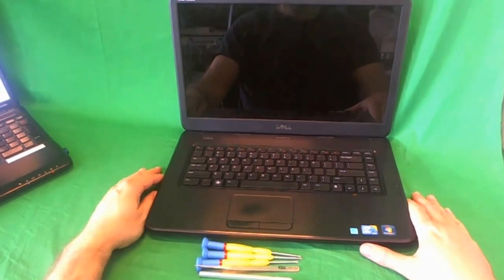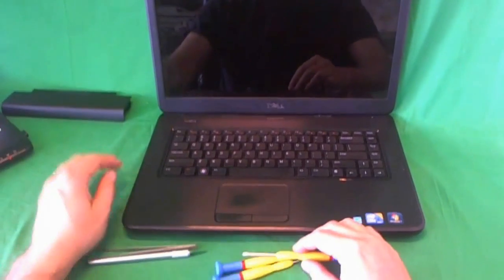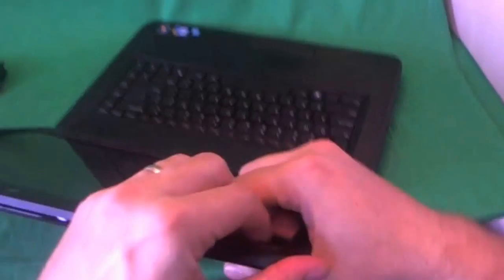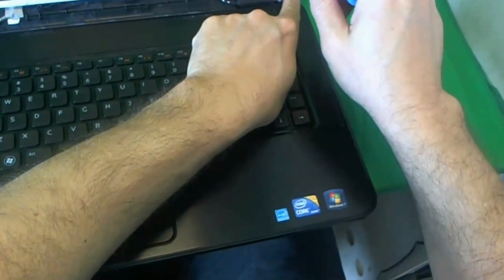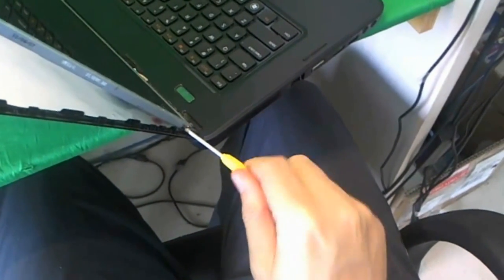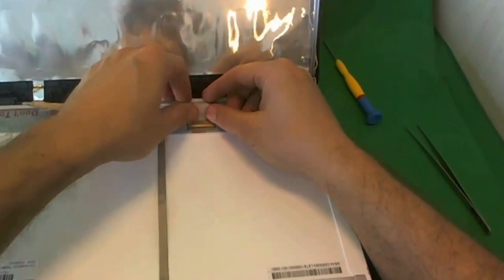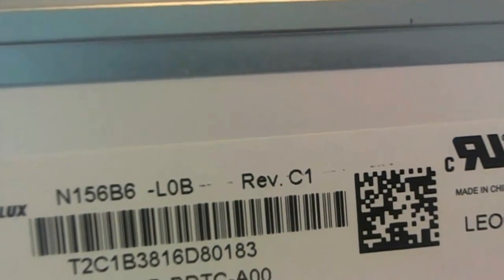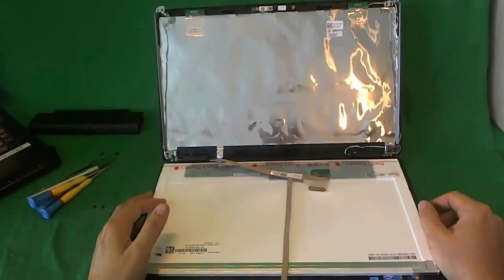Dell Inspiron N5040 Laptop Screen Replacement Procedure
Step by step instructions to replace a cracked LED screen on a Dell Inspiron N5040 laptop computer.